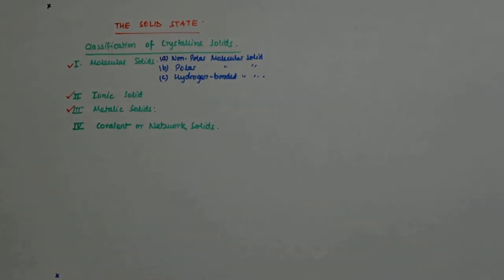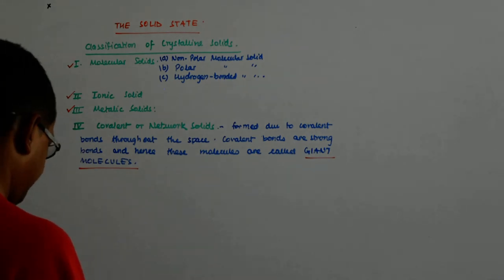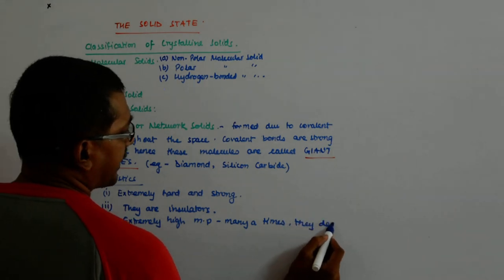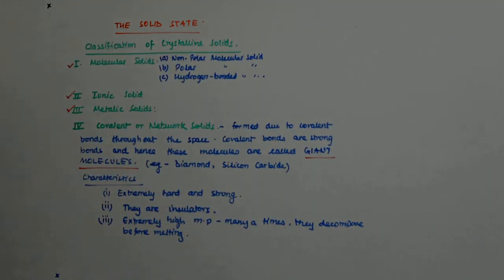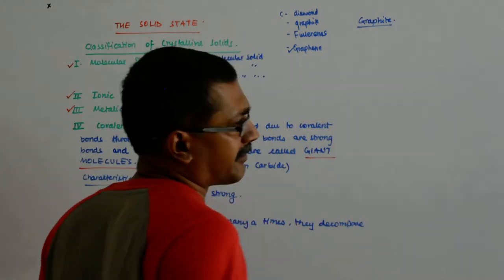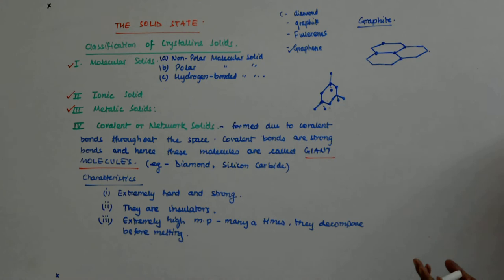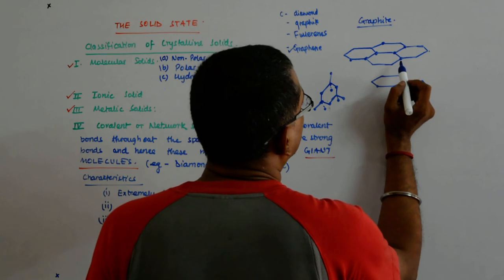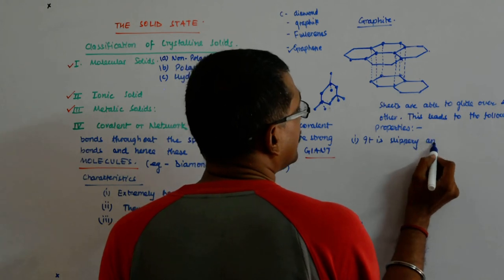The Solid State 10